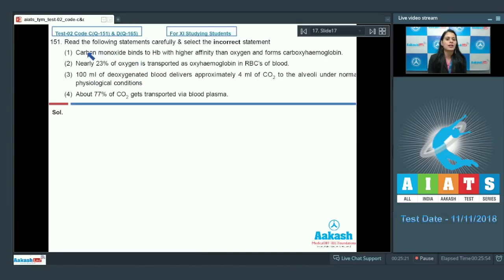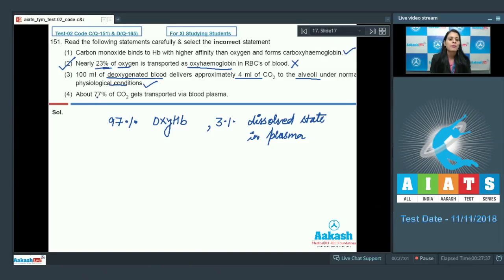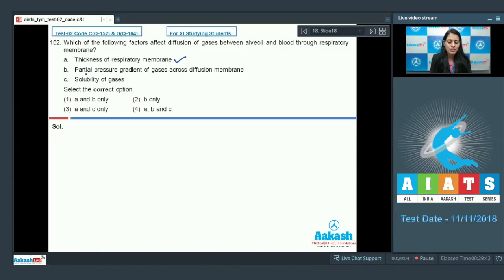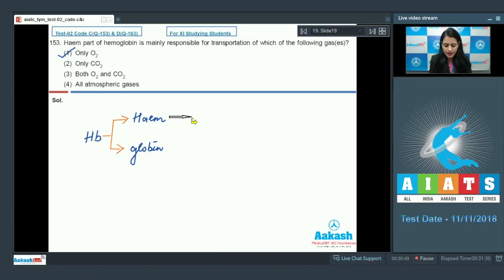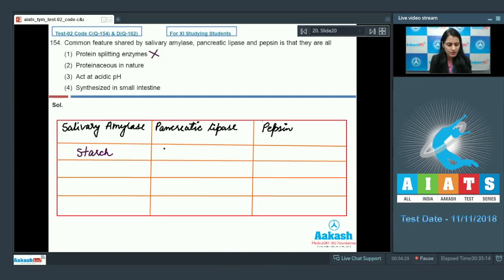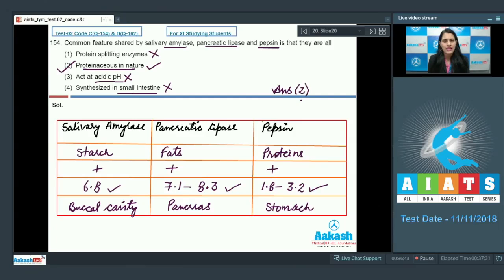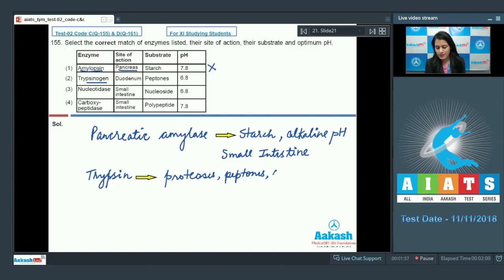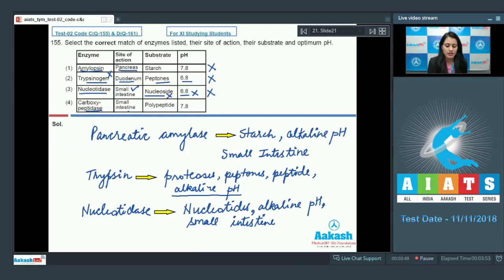AIATS TEST 02 Code C&D For XI Studying Students ZOOLOGY MEDICAL 2020 Q151 to 155